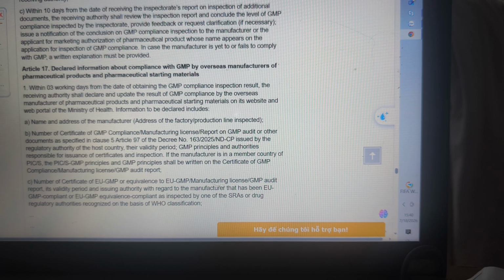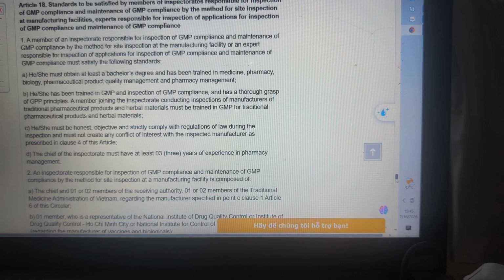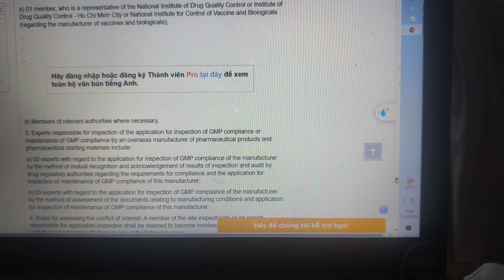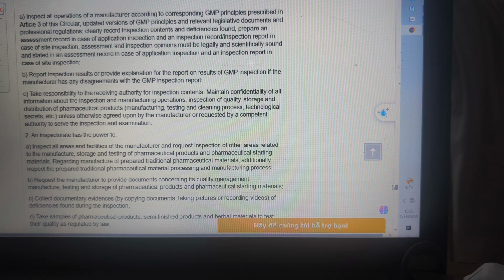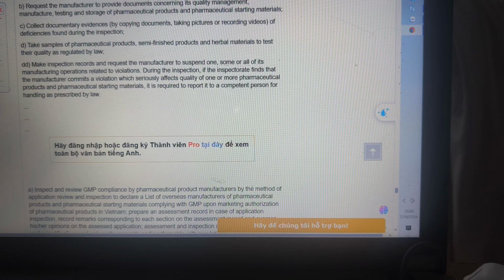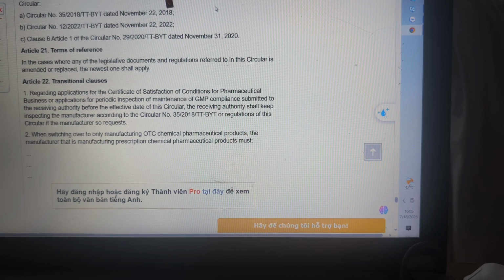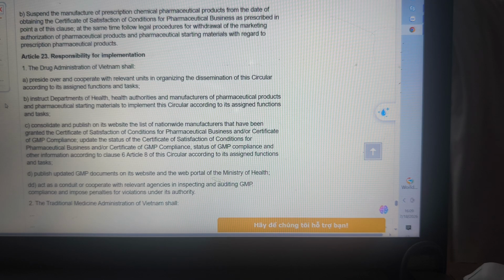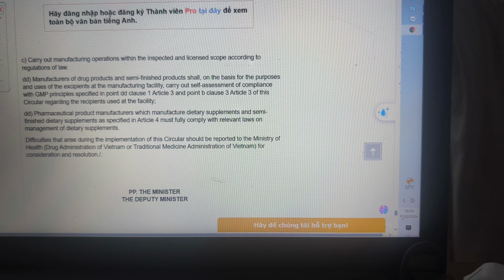GMP part 5